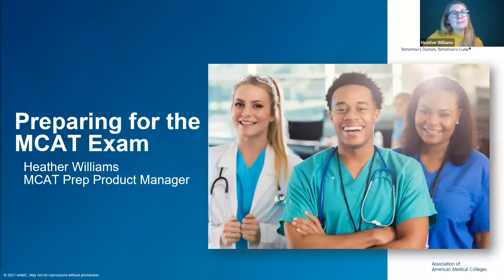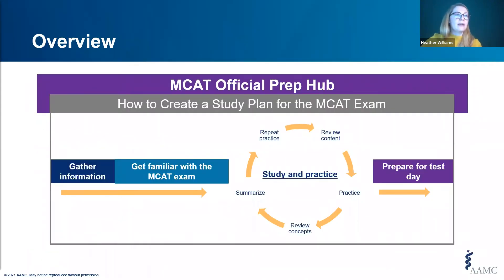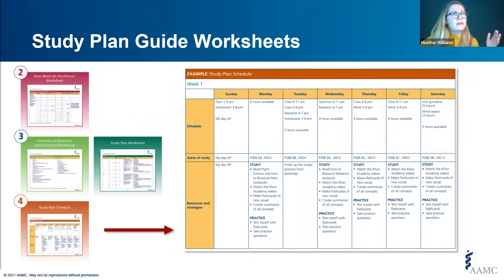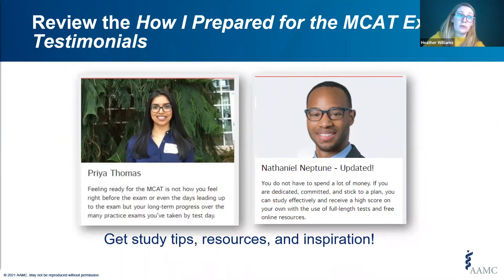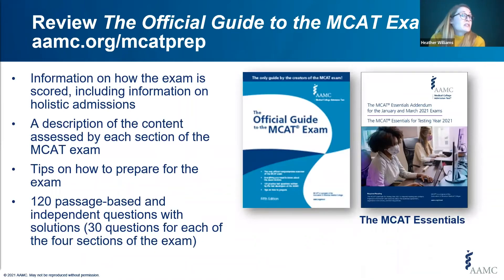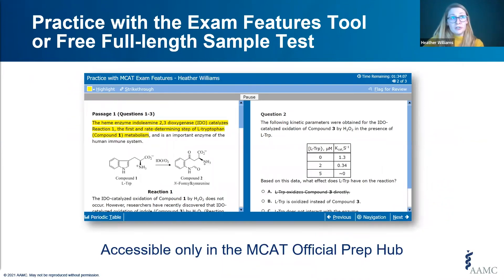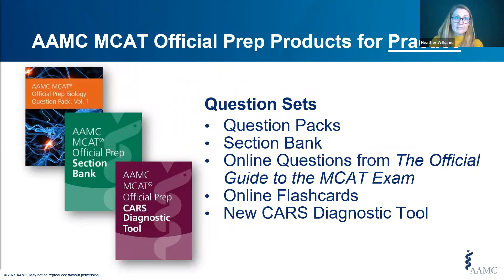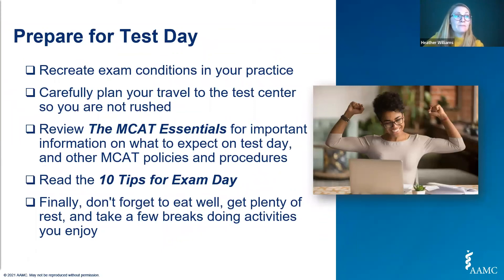Preparing for the MCAT Exam.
This is a live webinar recording by the AAMC MCAT Prep team on how to strategically prepare for the MCAT exam using AAMC free resources. When given as a live webinar, extra time is given at the end to answer questions from the participants.